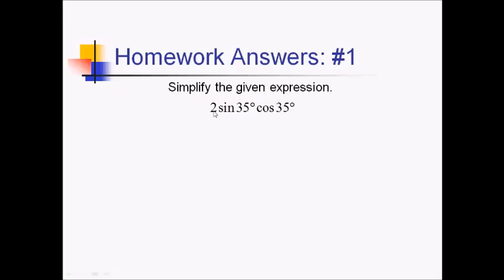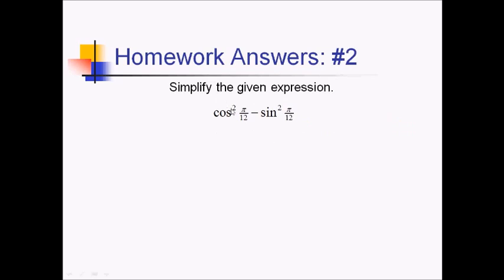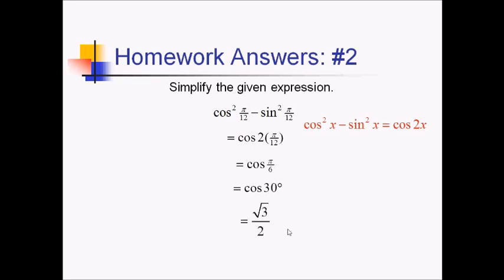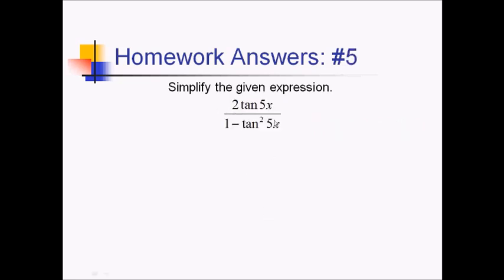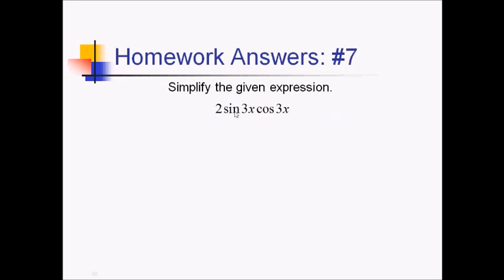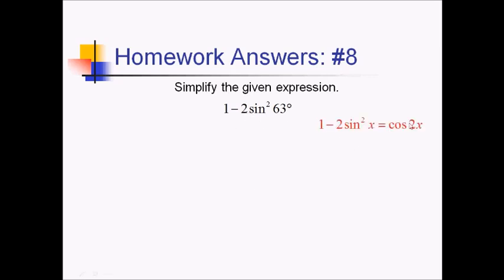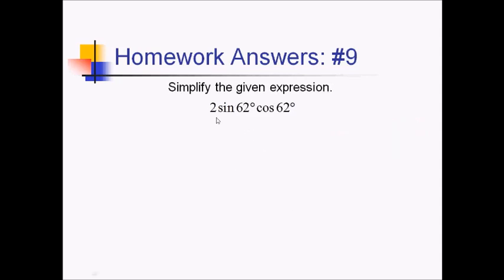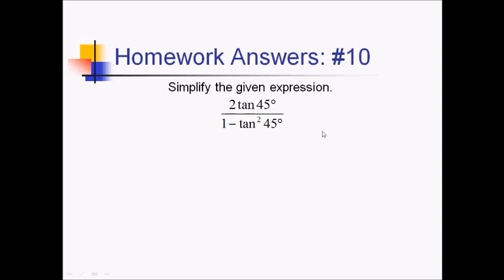Double-Angle Formulas: Problem Set #1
Worked problems showing how to apply formulas for double-angles to simplify trigonometric expressions.

Go here for a PDF and handout to go along with this video